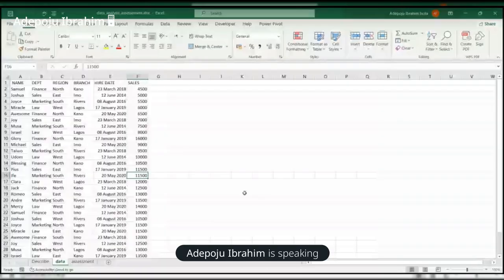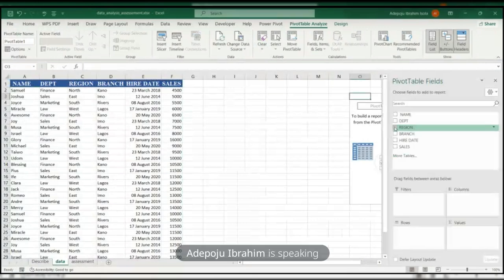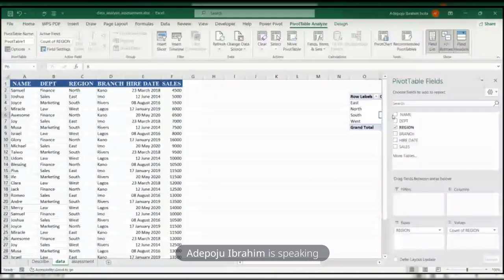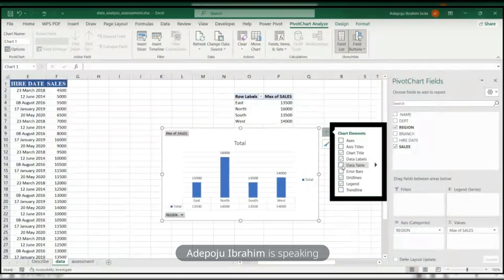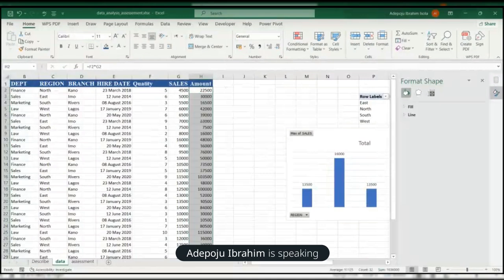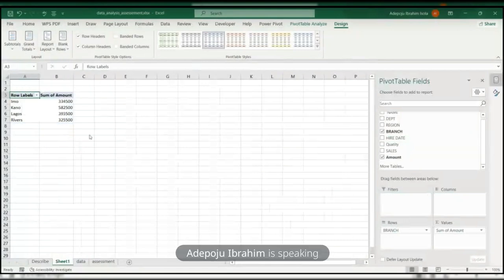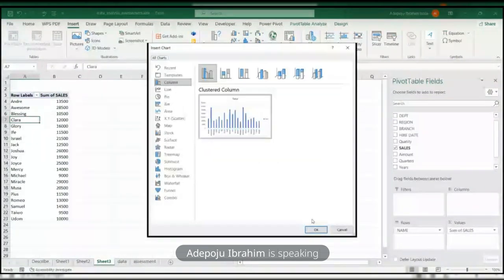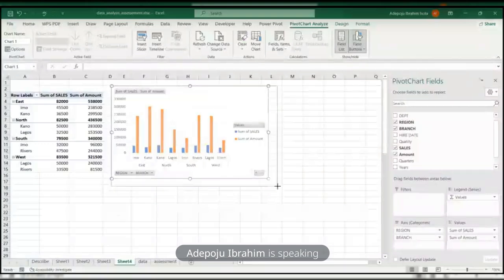Data Analysis Day 3